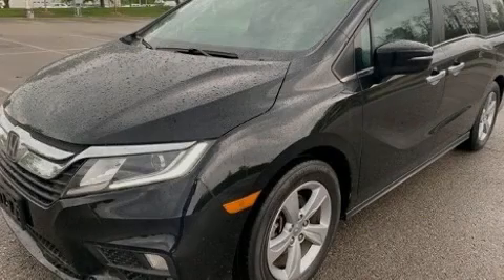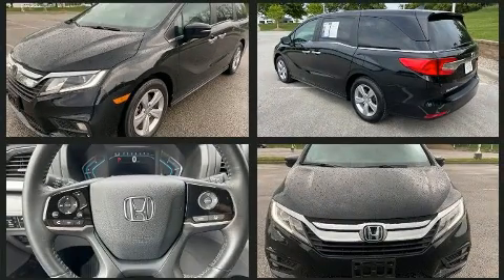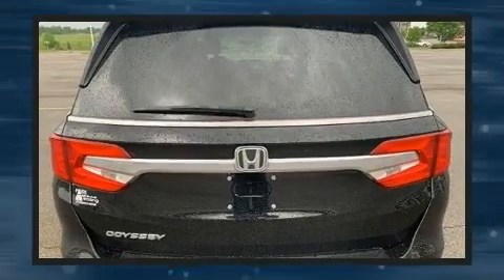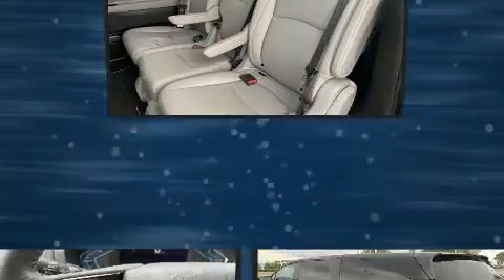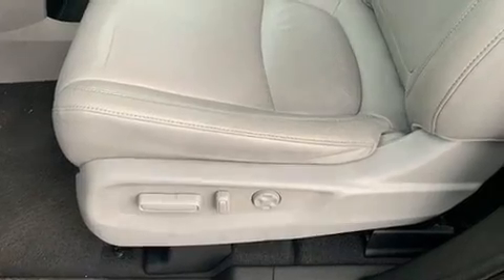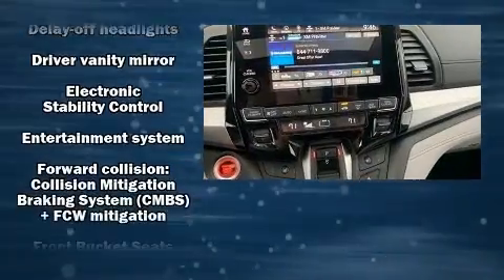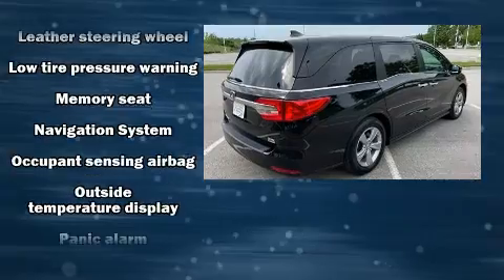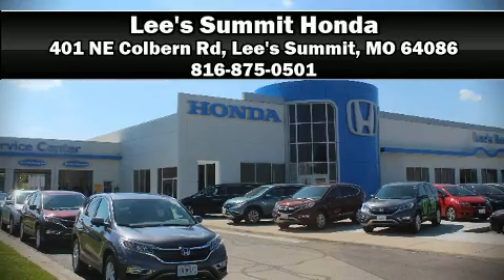2019 Honda Odyssey in Lee's Summit, MO 64086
Introducing the 2019 Honda Odyssey. Under the hood you'll find a 6 cylinder engine with more than 270 horsepower, providing a smooth and predictable driving experience. A wealth of standard features means that you no longer have to sacrifice. Such as cruise control, variably intermittent wipers, a built-in garage door transmitter, heated seats, a power rear cargo door, lane departure warning, power windows, and remote keyless entry. Features such as automatic climate control and leather upholstery prove that economical transportation does not need to be sparsely equipped. Storage solutions are integrated throughout the interior, demonstrating thoughtful attention to detail. Passengers in the third row enjoy seat back reclining functionality, providing an extra level of comfort and convenience. For drivers who enjoy the natural environment, a power moon roof allows an infusion of fresh air. Audio features include an AM/FM radio, steering wheel mounted audio controls, and 7 speakers, providing excellent sound throughout the cabin. Honda also prioritized safety and security with features such as: dual front impact airbags, front side impact airbags, traction control, brake assist, anti-whiplash front head restraints, a security system, an emergency communication system, and 4 wheel disc brakes with ABS. Various mechanical systems are monitored by electronic stability control, keeping you on your intended path. A Carfax history report provides you peace of mind by detailing information related to past owners and service records. Our knowledgeable sales staff is available to answer any questions that you might have. They'll work with you to find the right vehicle at a price you can afford. Stop in and take a test drive!